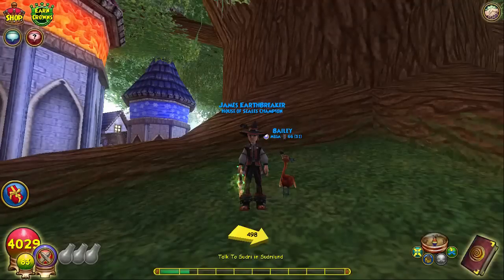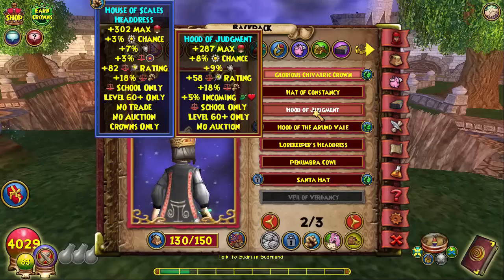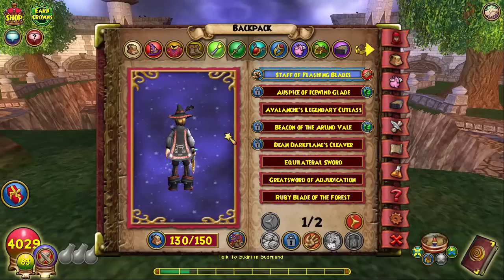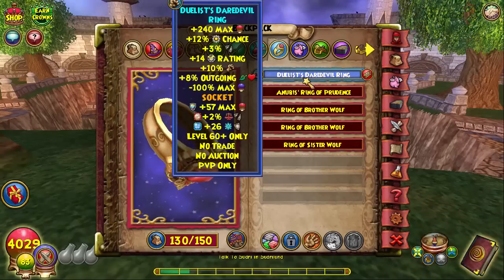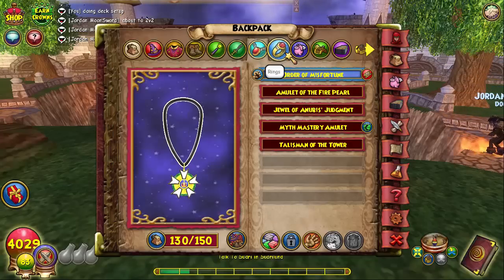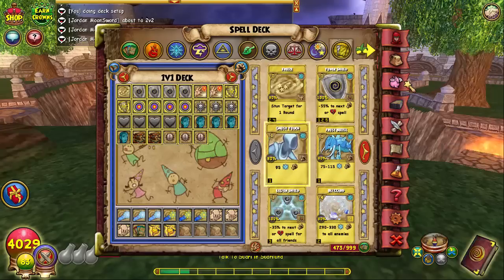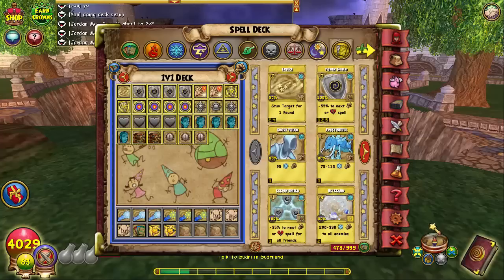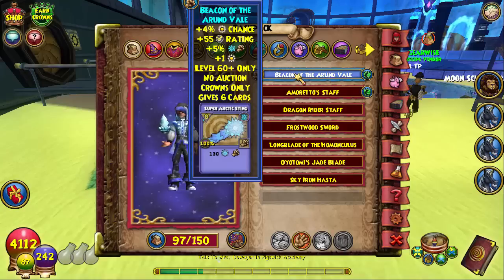Wizard101: Legendary PvP Deck&Gear Setups (Ice, Balance & Myth)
This is for everyone that was asking for deck and gear setups! Hope this helps! Comment and Sub for more pvp and videos from me! PEACE!